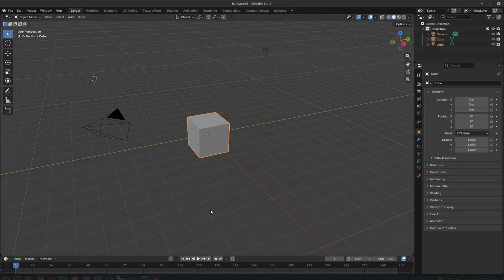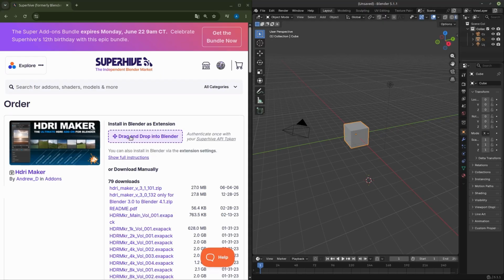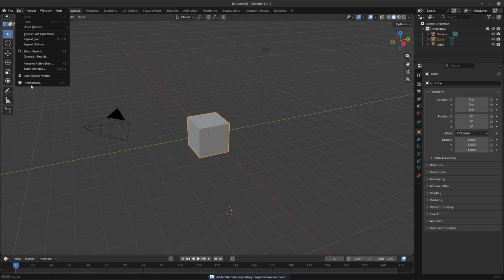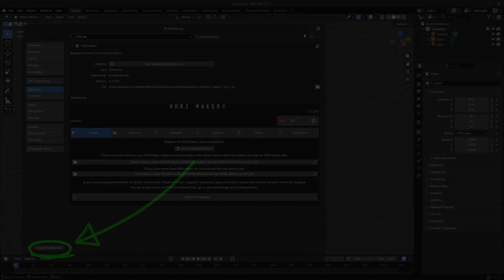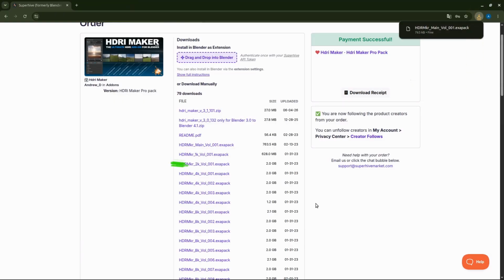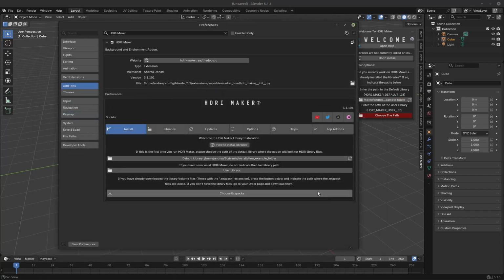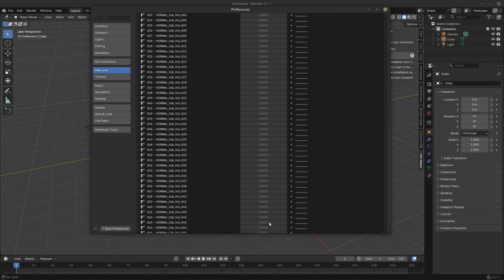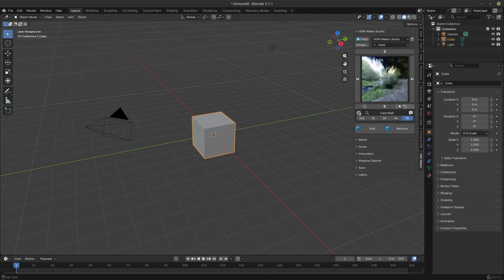Install HDRi Maker from SuperHive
00:00 Intro
00:24 Uninstall the legacy version
00:51 Drag and drop from Superhive - Confi
01:08 Configure the SuperHive repository and install
02:12 Update the addon
02:24 Download the libraries
02:53 Install the libraries